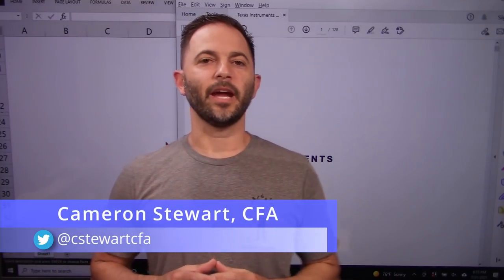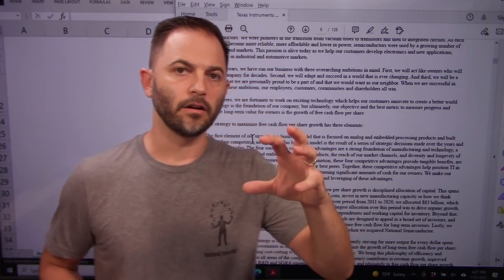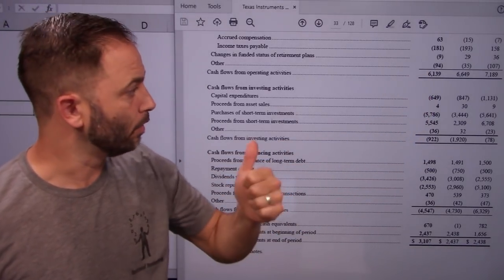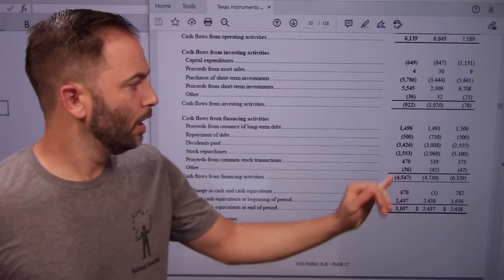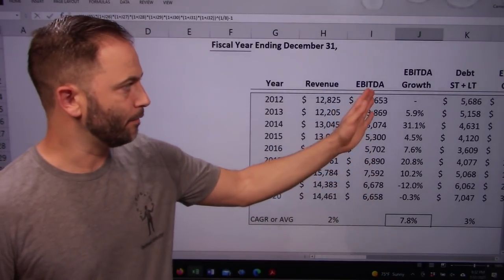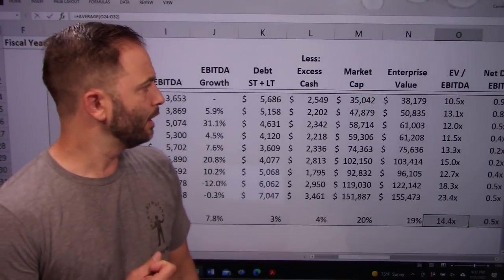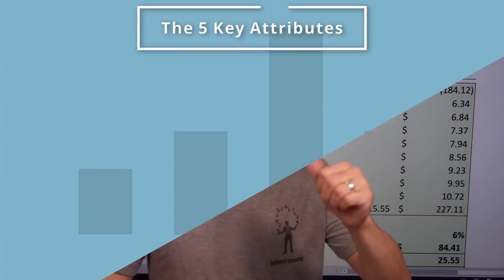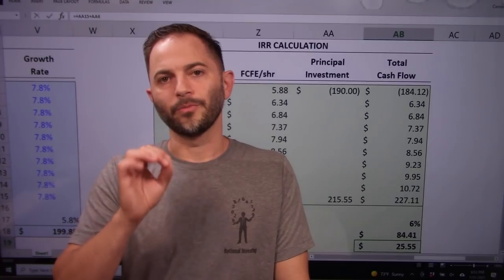Texas Instruments Stock Analysis (TXN) - Growing Revenue with Strong Cash Flow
This video is an analysis of Texas Instruments (TXN) 9 years of historical financials results as well as an estimate of the future value and possible investment return based on a discounted cash flow (DCF) and EV / EBITDA market multiple approach.

NYSE: TNX

All opinions expressed by Cameron Stewart on this show are solely Mr. Stewart’s opinions. You should not treat any opinion expressed by Mr. Stewart as a specific inducement to make a particular investment or follow a particular strategy, but only as an expression of his opinion. Mr. Stewart’s statements and opinions are subject to change without notice.  Past performance is not indicative of future results. Mr. Stewart does not guarantees any specific outcome or profit. You should be aware of the real risk of loss in following any strategy or investment discussed on this show. Strategies or investments discussed may fluctuate in price or value. Investors may get back less than invested. Investments or strategies mentioned on this show may not be suitable for you. This material does not take into account your particular investment objectives, financial situation or needs and is not intended as recommendations appropriate for you. You must make an independent decision regarding investments or strategies mentioned on this show. Before acting on information on this show, you should consider whether it is suitable for your particular circumstances and strongly consider seeking advice from your own financial or investment adviser.